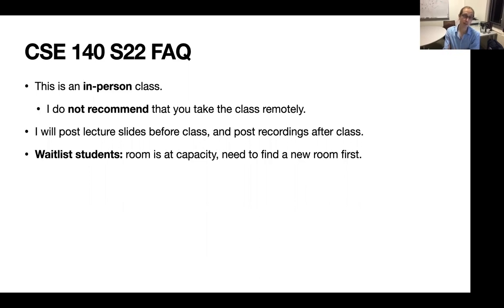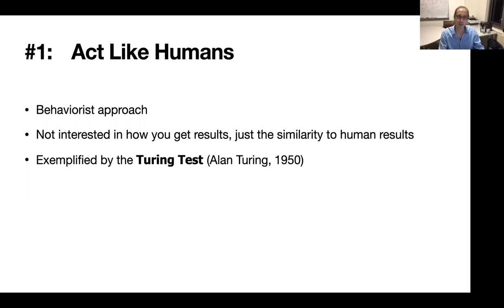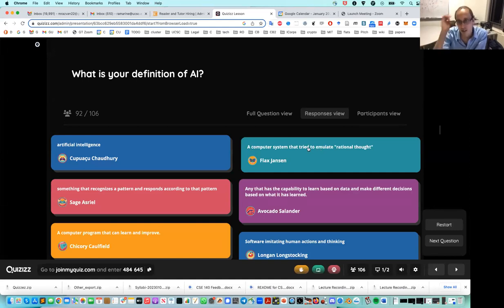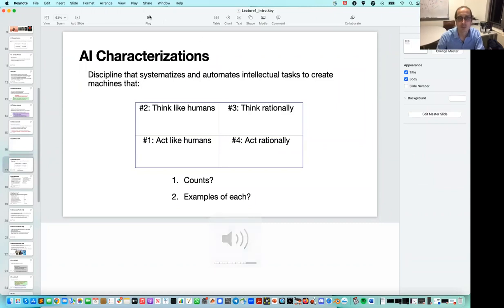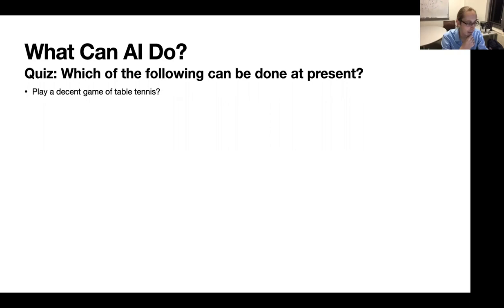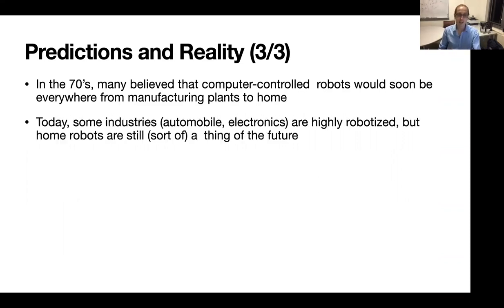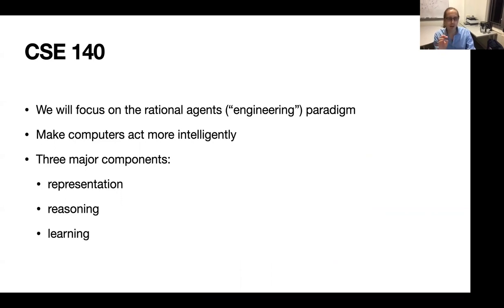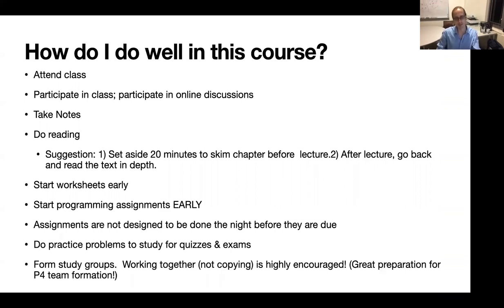Intro to AI - Lecture 1 - What is AI? Why is AI hard?